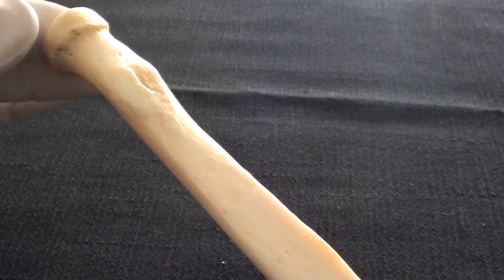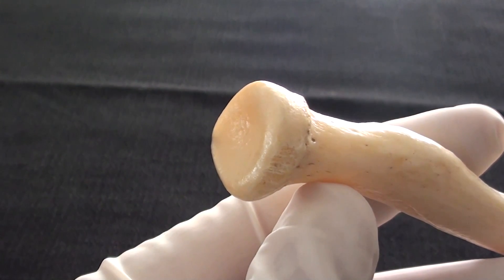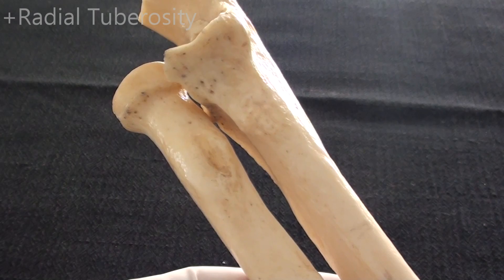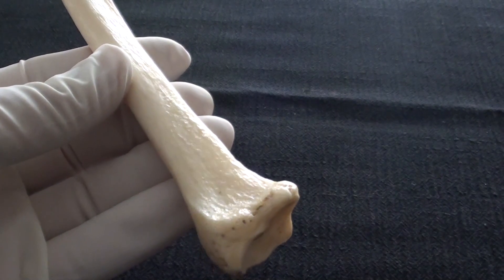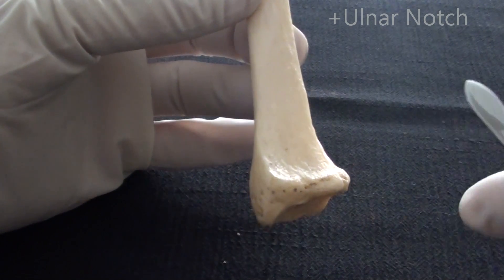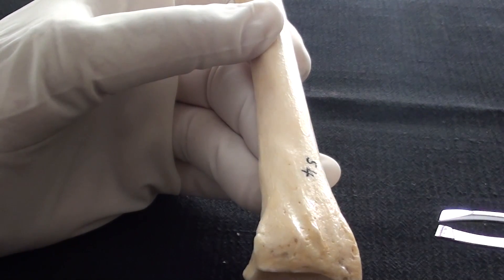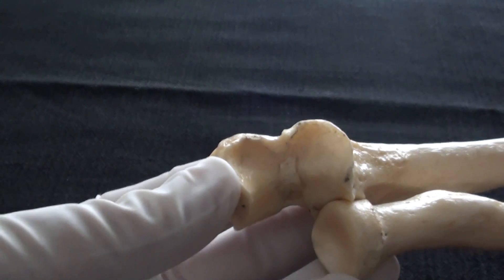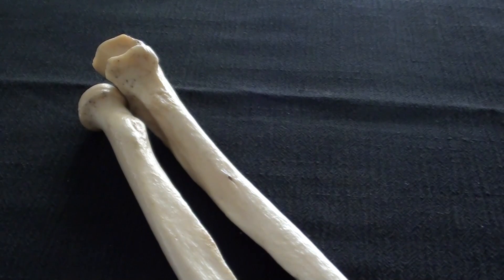The Radius - Skeleton of the upper limb - Anatomy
Video describing the radius.